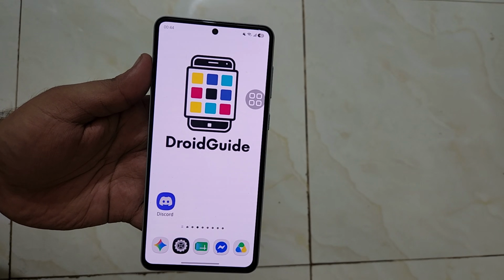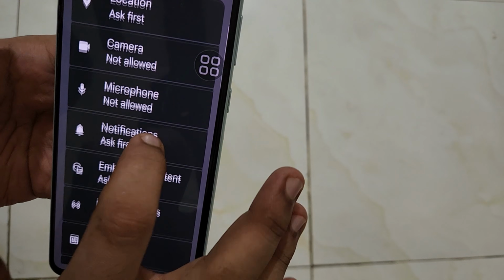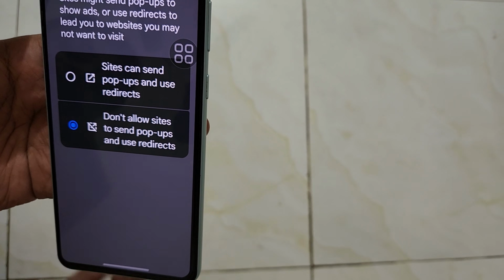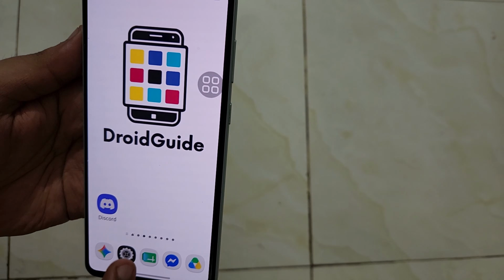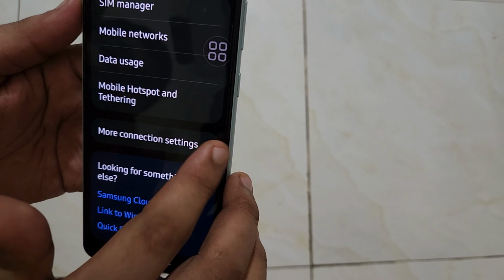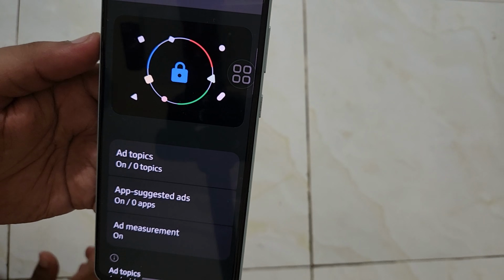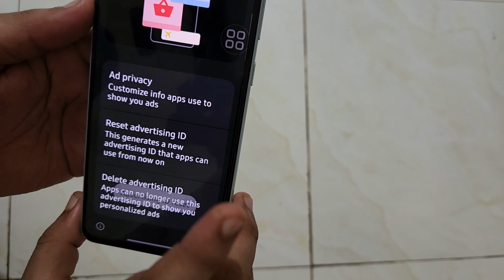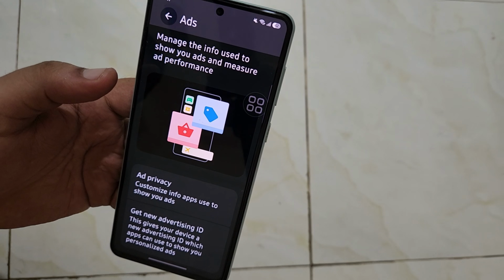How to Remove Pop-Up Ads on Samsung or Android Phone — Easy Fix!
Remove pop-up ads on Samsung or Android phones with these simple settings and easy fixes. Learn how to block annoying ads, pop-ups, redirects, and unwanted notifications for a cleaner Android experience.